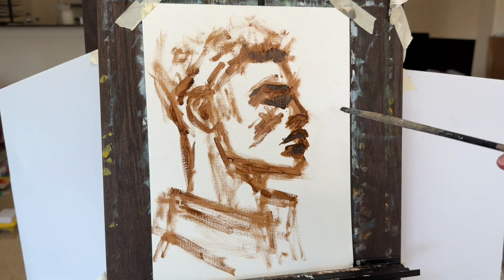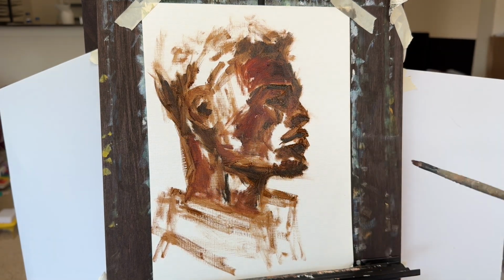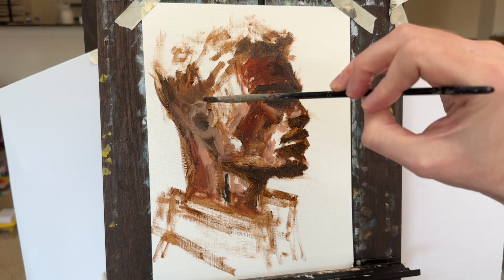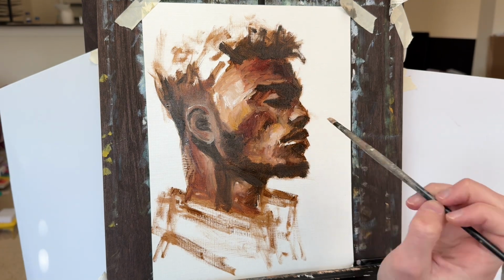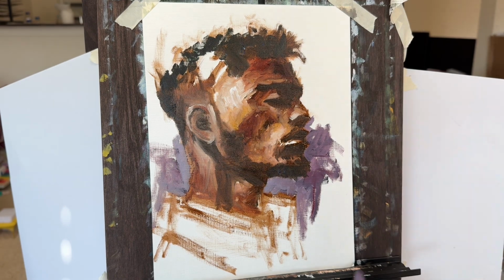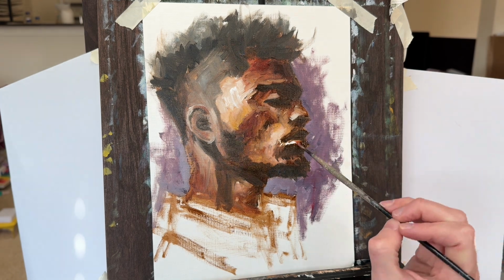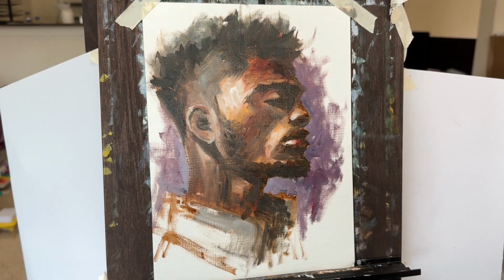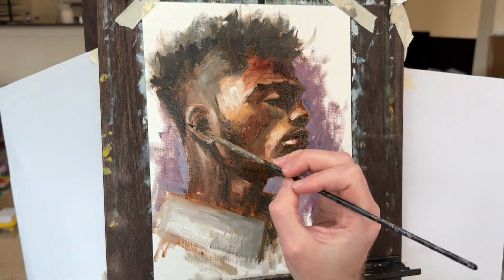5 Minute Oil Painting Portrait Walkthrough | Side Profile View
This video is a 5 minute start to finish walkthrough of my oil painting portrait process. To complement my videos on specific topics, I'm trying to make more of these complete walkthroughs of various lengths. This one is the shortest walkthrough yet - hopefully it's not too fast to be useful. Now that I've done a handful of them, I think 10-15 minutes might be the sweet spot. But we'll see how this one goes!

💻For more artwork by Jon Amdall, check out Amdall Gallery

Materials Used:
🖌️ Brush Set
🎨 Gamblin Paints
🎨 Utrecht Paints
🦾 Adjustable arm

Colors Used:
⬛️ Raw Umber (Gamblin 1980)
⬜️ Titanium White (Utrecht Studio)
🟨 Yellow Ochre (Gamblin 1980)
🟨 Cadmium Yellow (Gamblin 1980)
🟥 Cadmium Red Hue (Utrecht Studio)
🟥 Alizarin Crimson (Utrecht Studio)
🟧 Blush (Gamblin 1980)
🟫 Burnt Umber (Utrecht Studio)
🟫 Burnt Sienna (Utrecht Studio)
🟦 Ultramarine Blue (Utrecht Studio)
🟩 Sap Green (Utrecht Studio)

This video has no sponsorship or paid endorsement from any products or devices referenced.